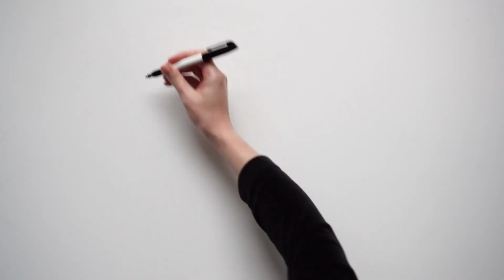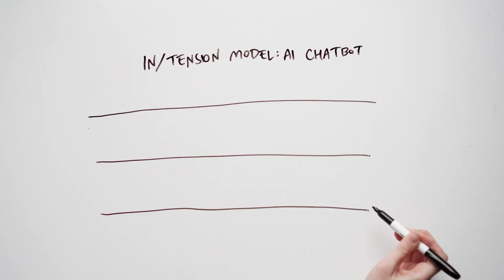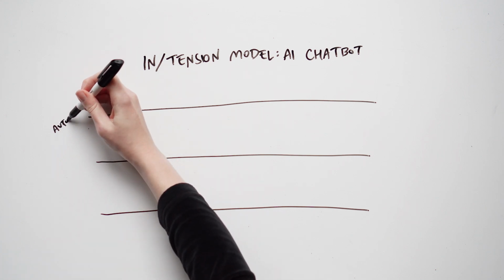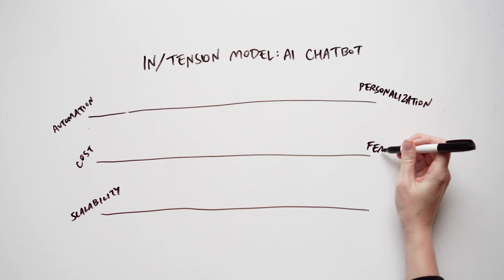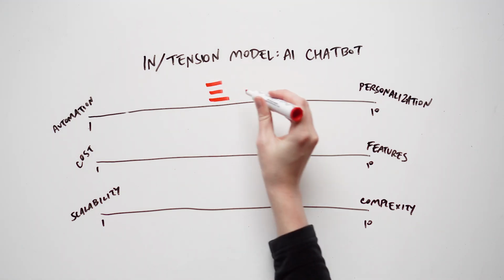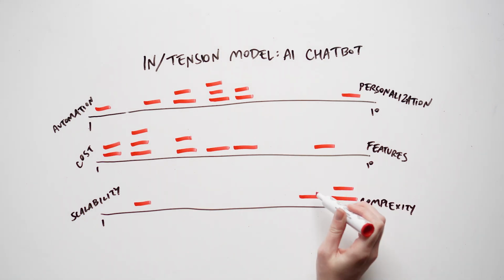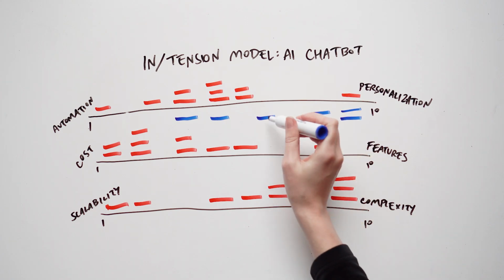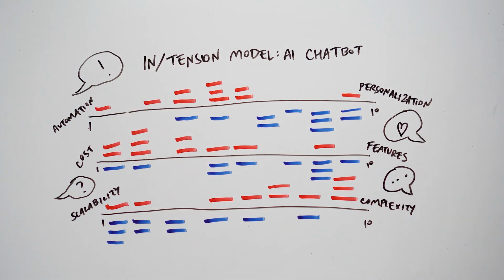Hot Topics in Tech (part 5): In/Tension Modeling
In this informational video series Jonathan Riley, CultureSource's Technologist in residence for 2024, talks about Hot Topics in Tech. This video focuses on how Arts and Culture organizations can use In/Tension modeling: to bring clarity and purpose to organizational goals by intentionally exploring opposing solutions to problems.